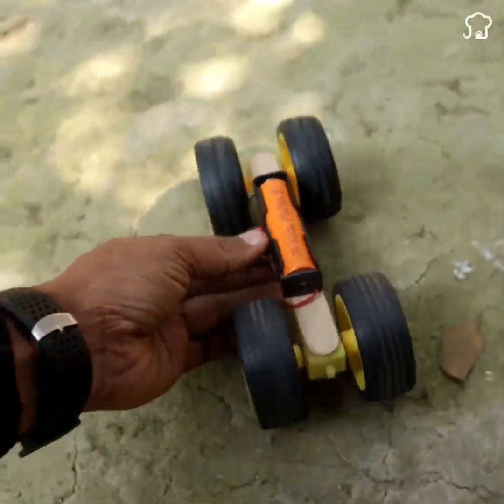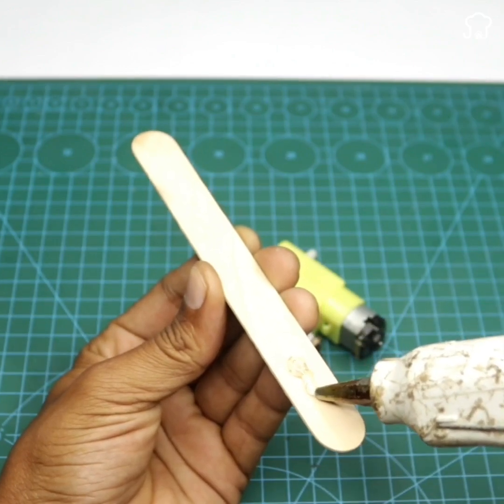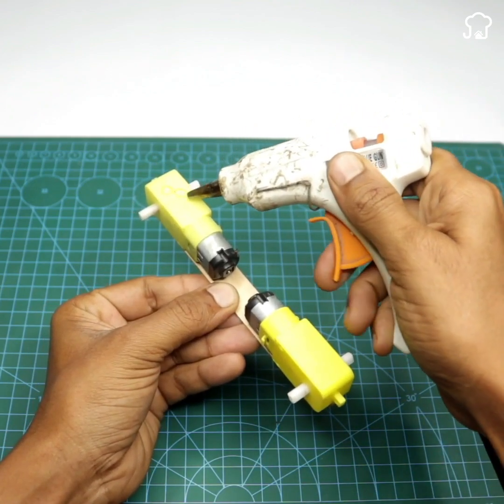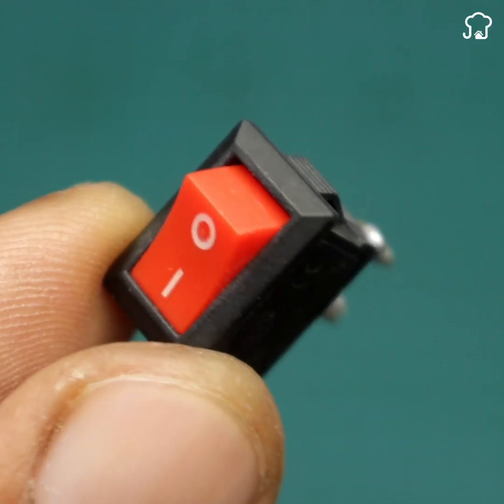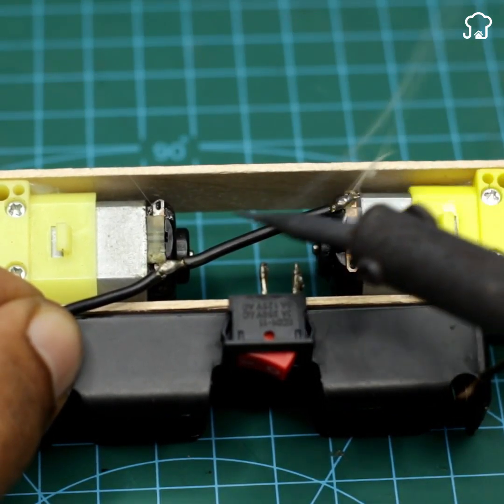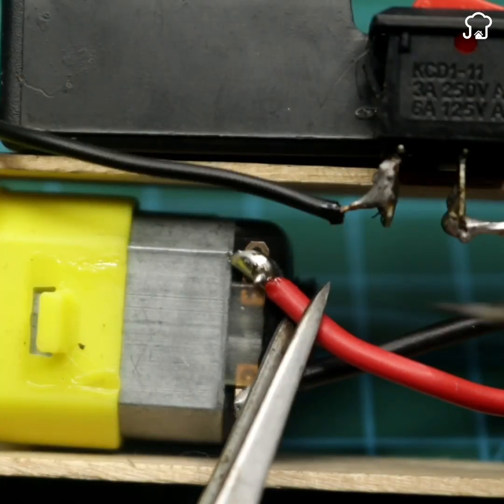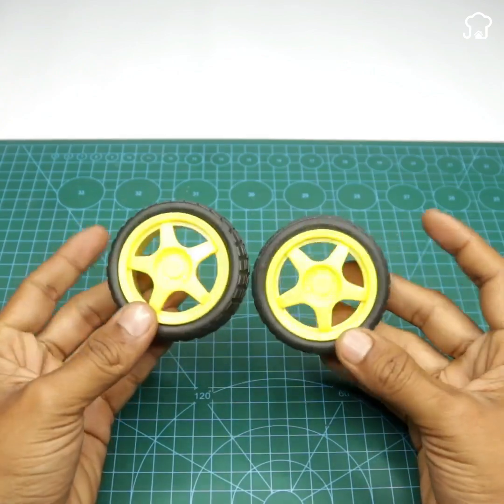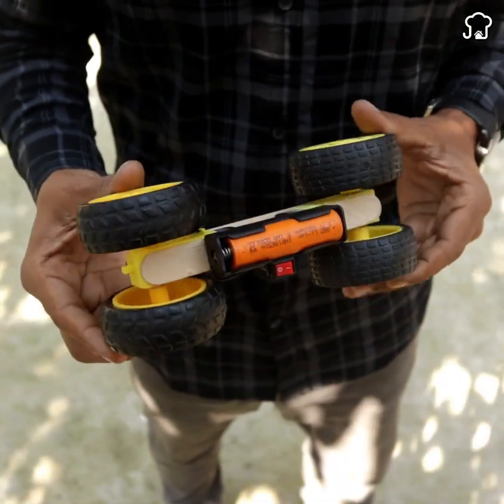DIY Homemade Motorized Toy Car: Easy and Affordable!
Description: Learn how to make your very own motorized toy car easily and affordably at home! In this step-by-step guide, we'll show you how to assemble simple components readily available at electronics stores to create a fun and functional toy car. With just a few materials like small electric motors, wooden ice cream sticks, a battery charger, a rocker switch, soldering wire, and RC wheels, you can craft a durable toy that works on various surfaces. Follow along and get creative with this DIY project!